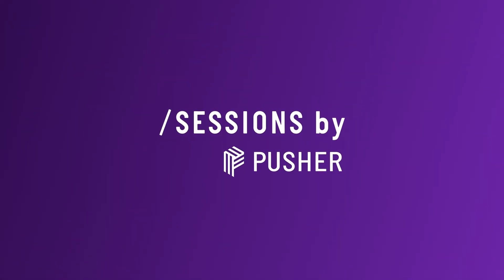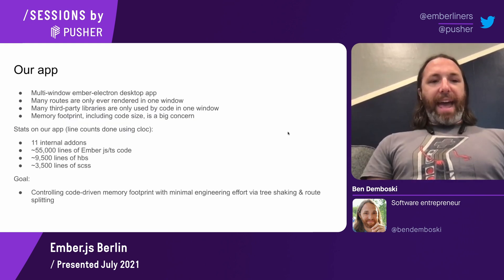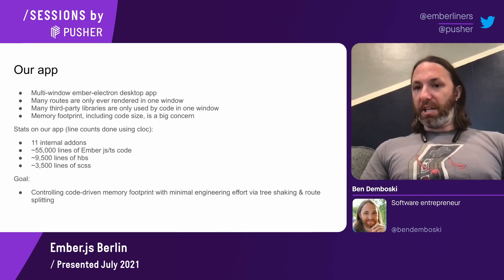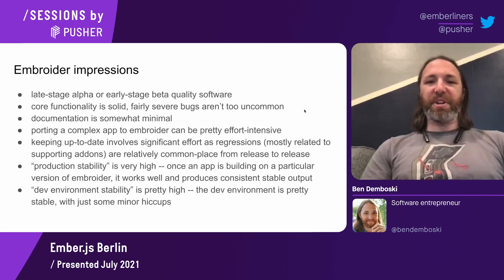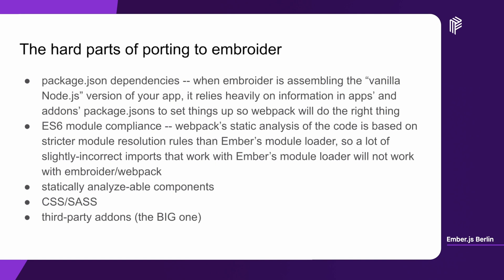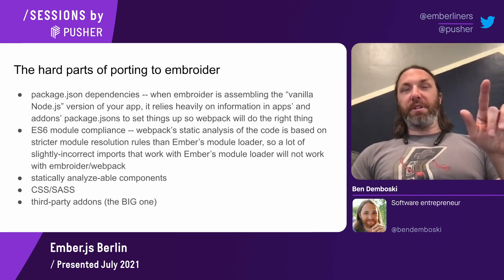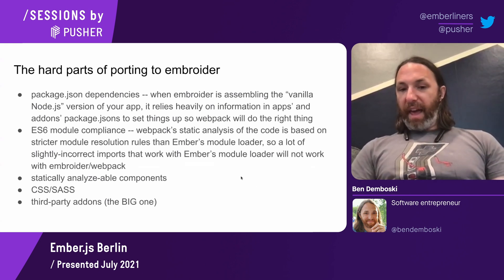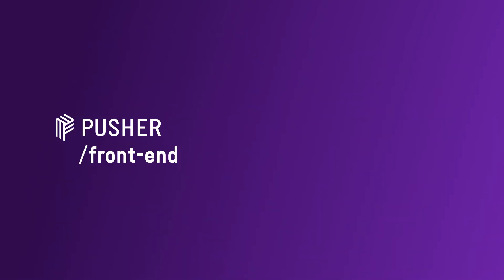Embroider: from zero to route splitting in 3.5 weeks - Ember.js Berlin - July 2021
Ben Demboski: "Embroider: from zero to route splitting in 3.5 weeks"

Embroider from zero to route splitting in 3.5 weeks. So a couple of months ago now I went through an effort of porting our app over to to embroider, took about three and a half weeks to, do the full thing. And I wrote up an article on it afterwards, and most of this talk is kind of adapted from that article.
So I'm gonna move relatively quickly through the kind of slides and the meat of the information to leave time for for questions because, you know, I could, could've just brought up my article and read it to you all, but that doesn't seem like the most interesting use of time here.

Chapters:
Intro [00:00:00]
Greetings & About Me [00:00:38]
Our app [00:02:09]
Embroider Impressions [00:04:40]
Embroider Overview [00:06:24]
The hard parts of porting to embroider [00:07:57]
Experience getting support [00:12:43]